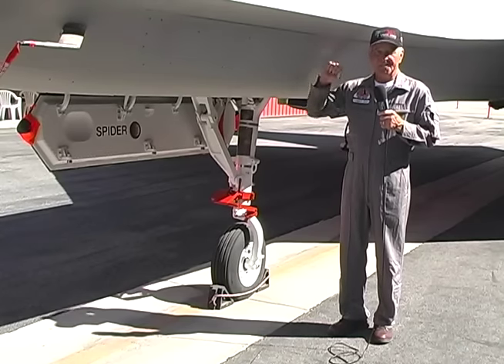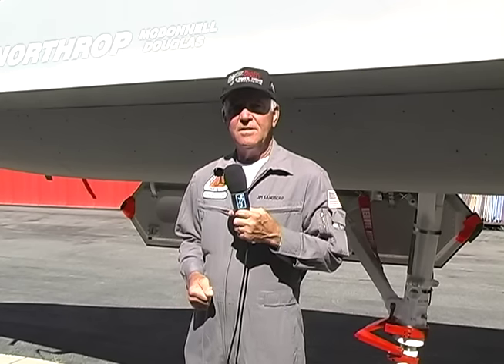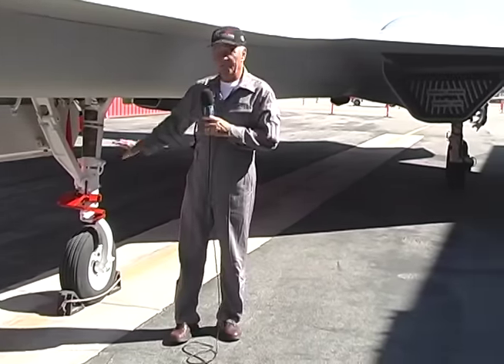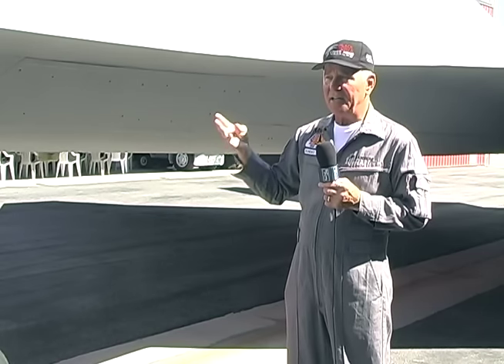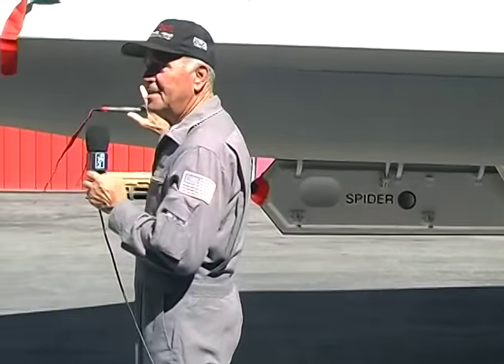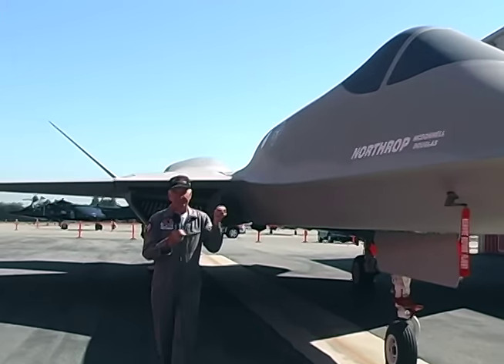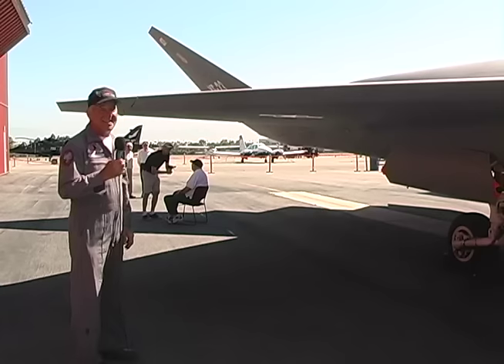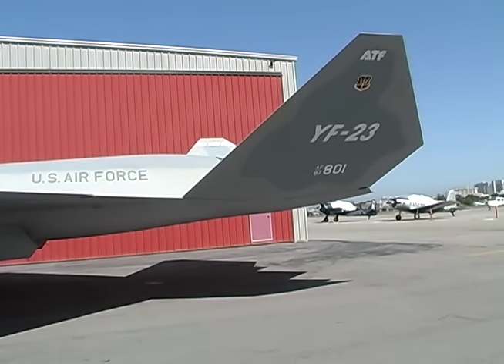YF-23 PAV2 First Flight and Walk Around by Test Pilot Jim Sandberg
Betty Wheaton interviews YF-23 PAV2 Test Pilot Jim Sandberg about the PAV2 first flight (landing gear problem), and Jim conducts a walk-around of the aircraft discussing typical checks he performed prior to a test flight.  The YF-23 PAV2 is on display at the Western Museum of Flight.  Produced by Jarel & Betty Wheaton for Peninsula Seniors